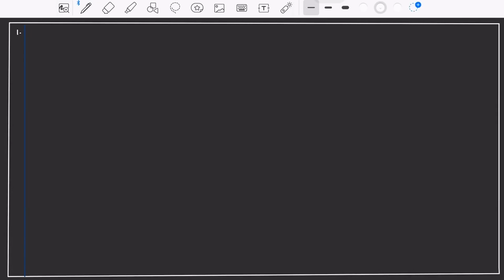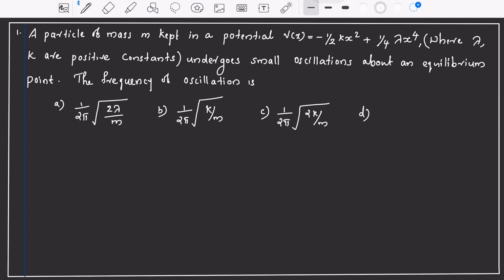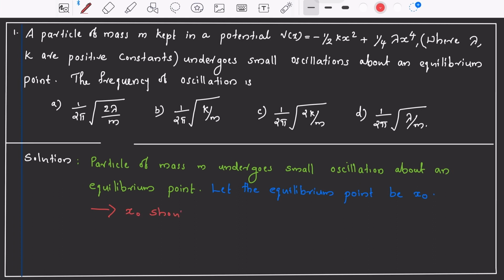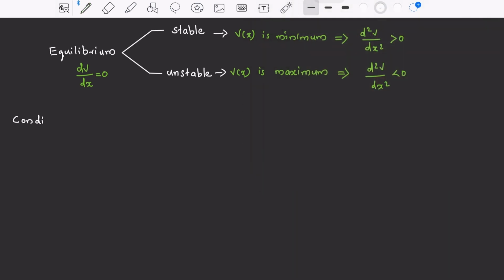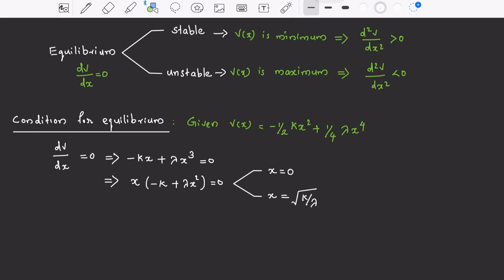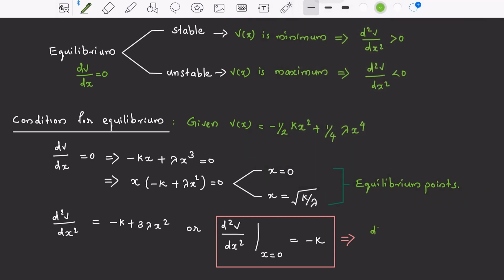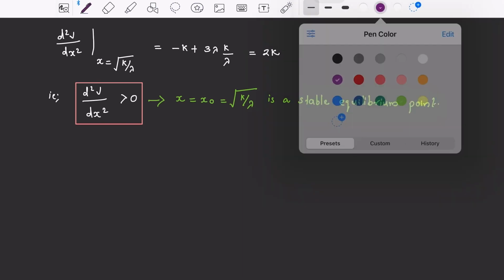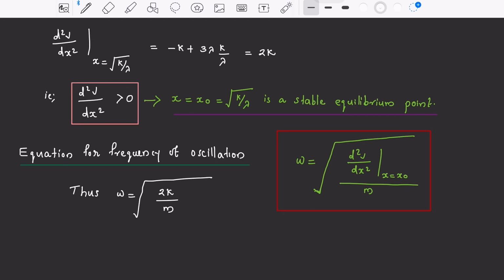Problem 5: Classical Mechanics: NET JUNE 2018